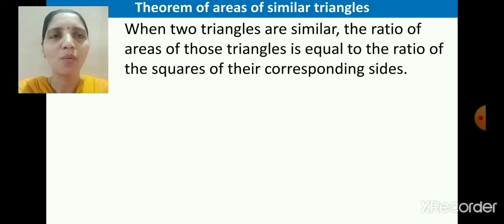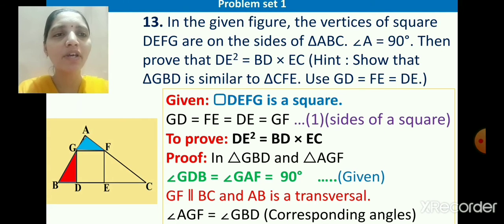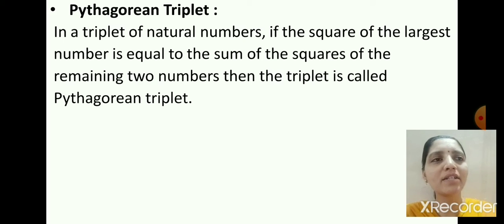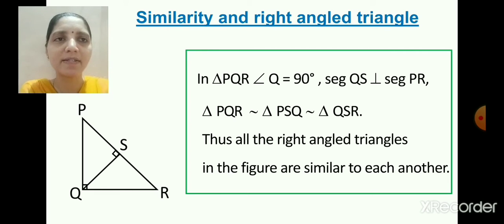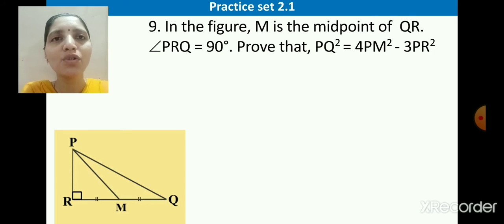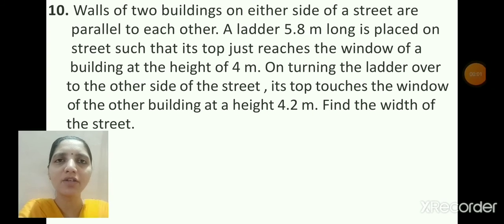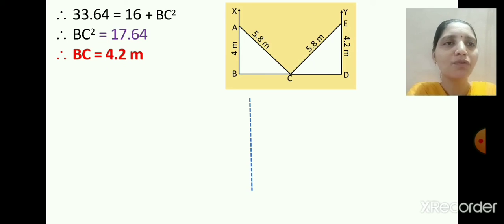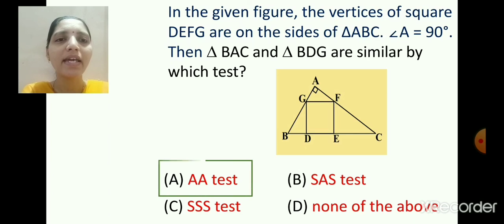class_10_geometry_revision_part_2_16_july_2020